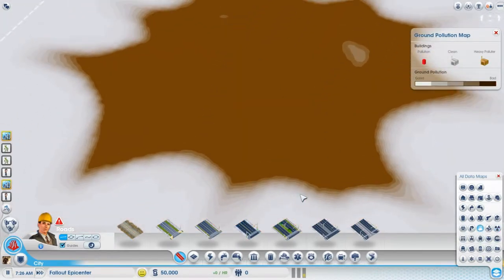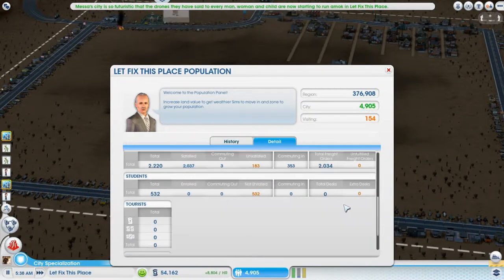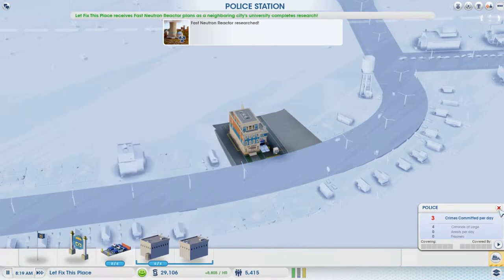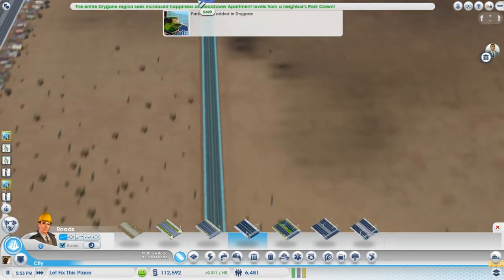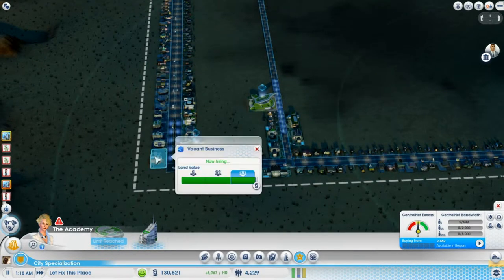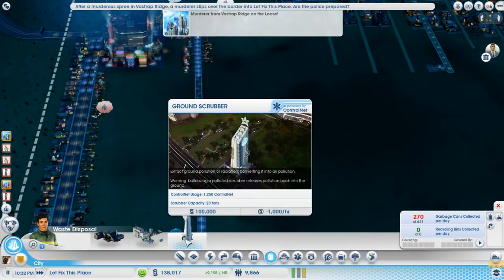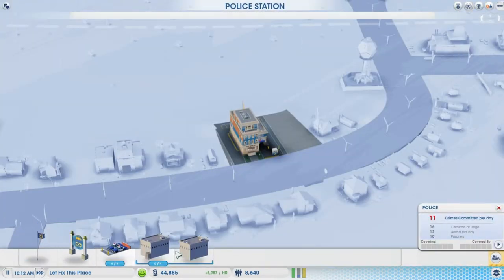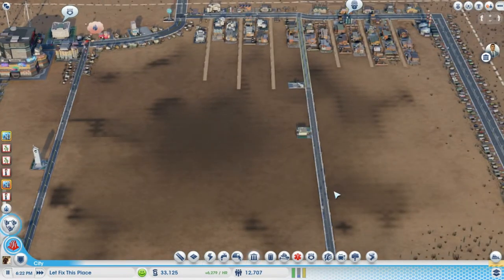Let's "Fix This Place" Play Simcity CoT Ep 01: Health Problems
Hello everyone. In this video, I jump on a region and claim the irradiated lands in Desolation to put into practice what we learned in my Testing Simcity CoT. Pro tip: think about your sims when you place buildings.